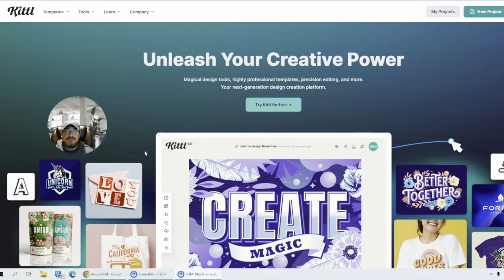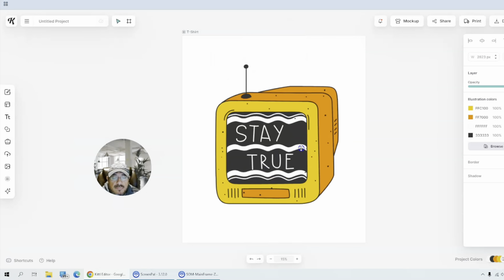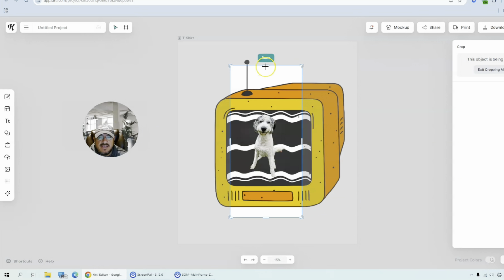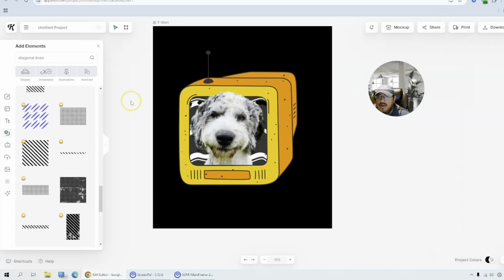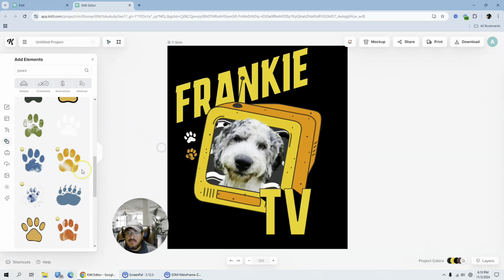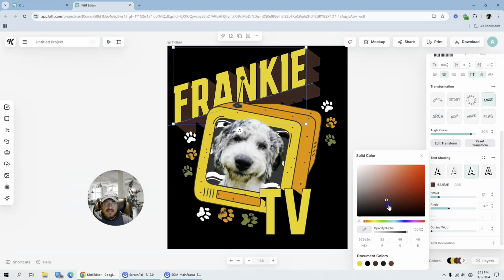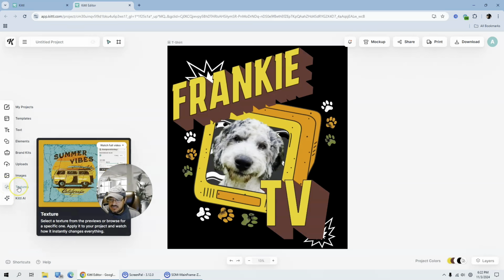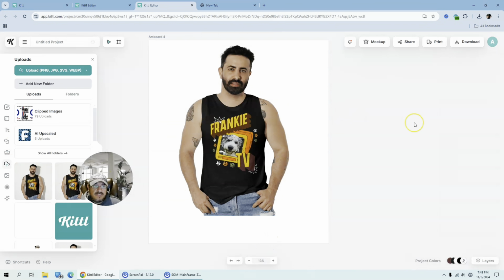HOW TO MAKE T-SHIRT DESIGNS THAT SELL!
In this tutorial, I will teach you how to use key features with Kittl that can help you create stunning designs to help boost your T-shirt sales by using all the great graphics and templates Kittl has to offer. Today we will create a T-shirt design template, and I will walk you through step by step how to use Illustrations, textures and convert vector files to PNG files to build this funny T-shirt with my Dog Frankie! Applying these simple tools will help you understand and build the confidence you need to create stunning designs that can help generate sales and customers for your business. If you are looking for other ways to make great designs or seeking design Ideas, this is the video for you! So, stick around to the very end to get the full benefit from this tutorial. If you enjoyed this video and want to see more content like this, be sure to subscribe to my channel and hit the notification bell to stay updated with all my latest uploads.
Date: 11/03/2024
Episode 113